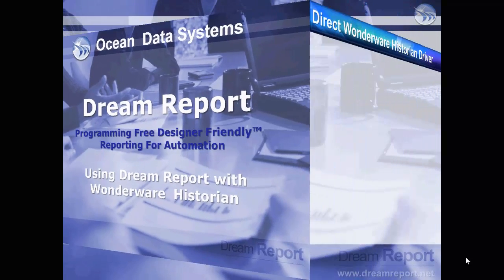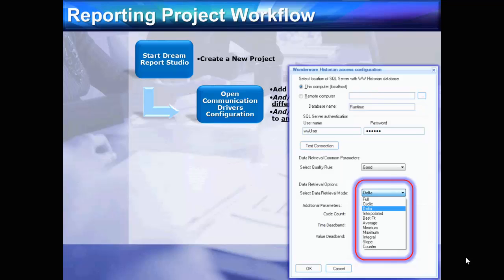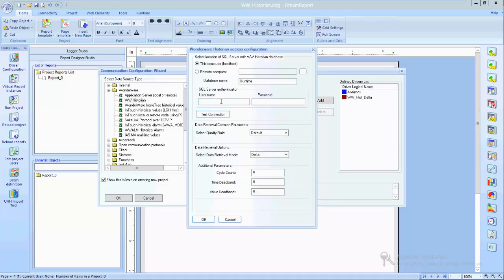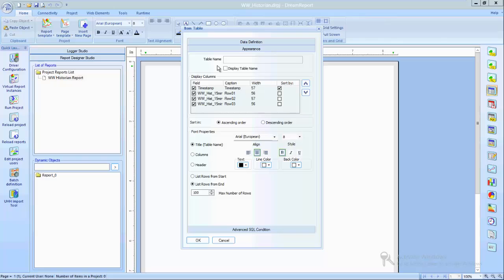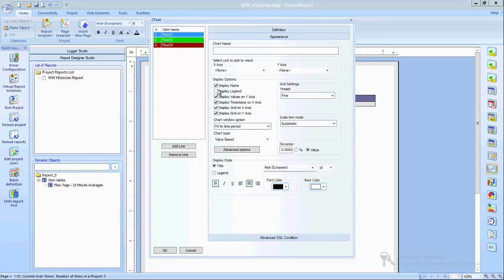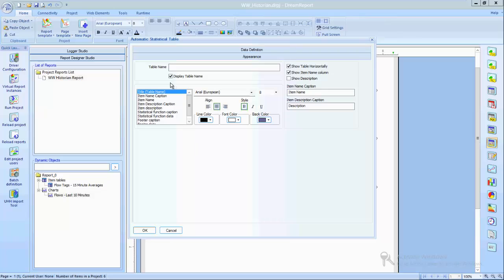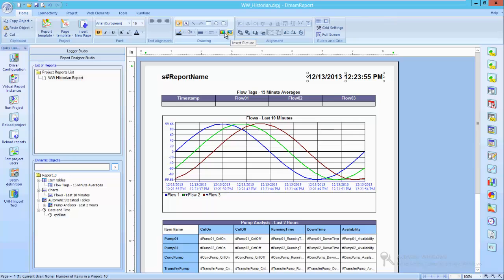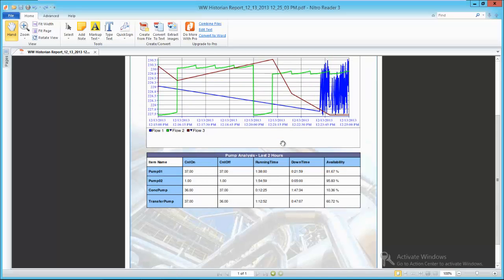Wonderware Historian Data Used with Dream Report Demonstration 10 Minute Video